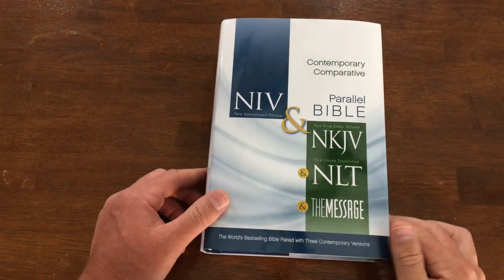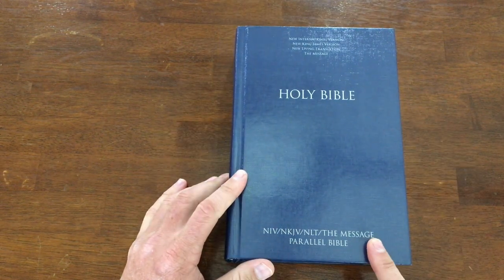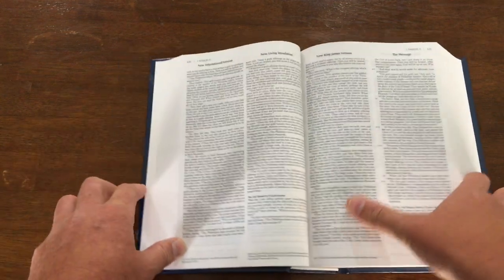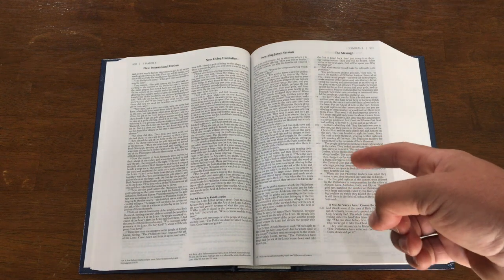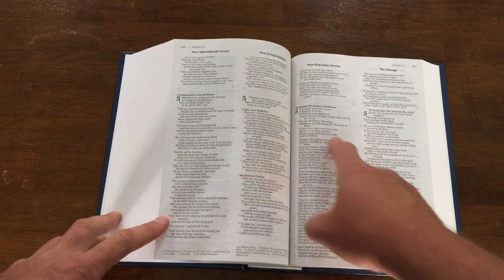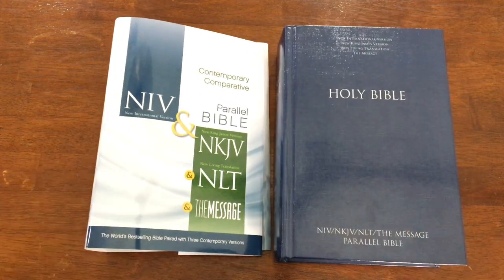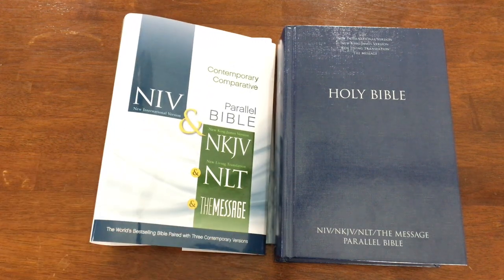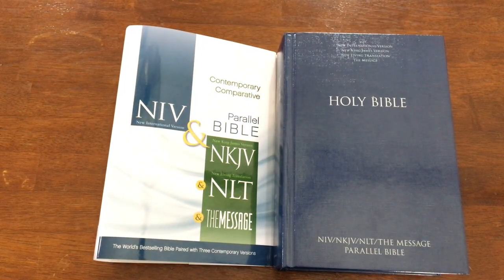Parallel Bible, NKJV, NIV, NLT & The Message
This is a review and explanation of a Parallel Bible. This Bible compares 3 different translations and 1 paraphrase.  A tool like this can be a very valuable resource during your study time for looking at how different translators interpret the same verse.  This Bible compares the New King James Version (NKJV), New International Version (NIV), New Living Translation (NLT) and Eugene Petersons "The Message."

Link to purchase:

***If you haven't yet, come join us in our Facebook group Claiming Christianity***

If you have found value in this channel and feel led to support it:
(this gift is not tax deductible)